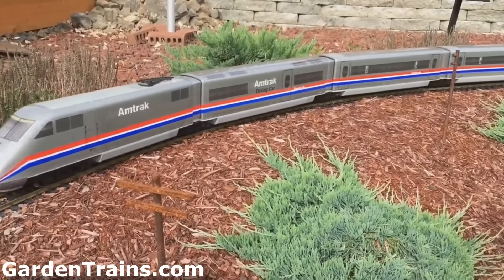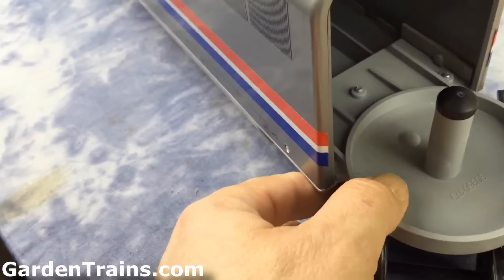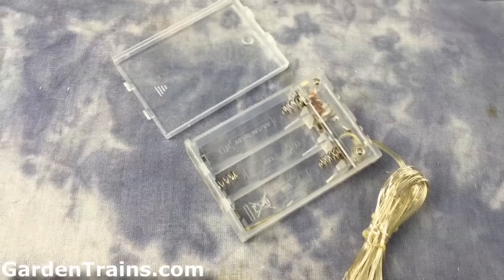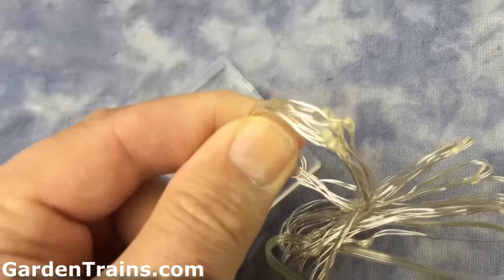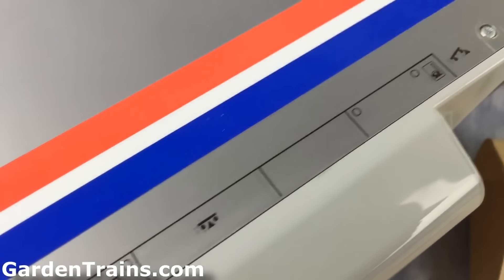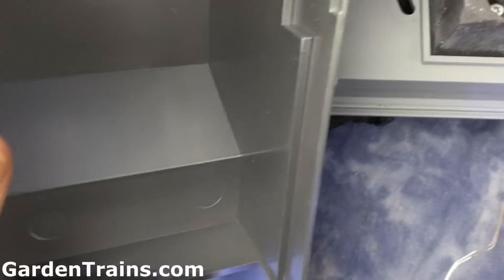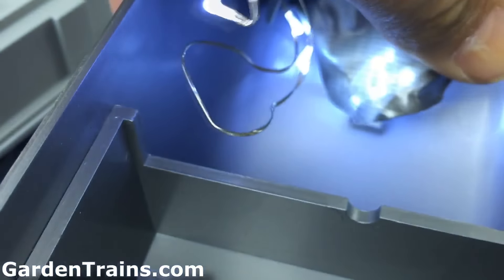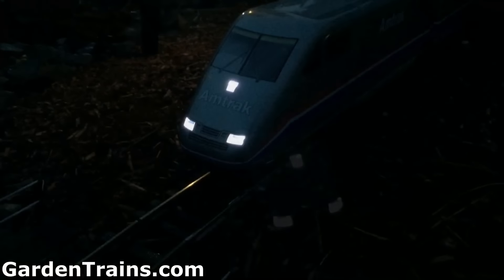Upgrade Garden Trains Engine Lighting using LED's - Garden Railways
See how easy it is to add some LED headlights to this LGB passenger engine.   You can us these kind of lights in your passenger cars and maybe some other engines also.  Could be great for buildings as well.